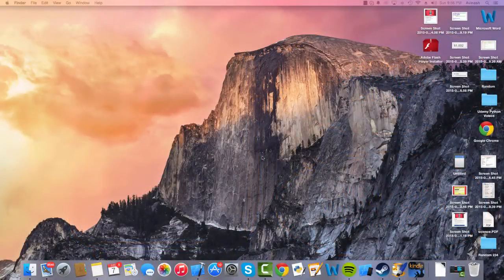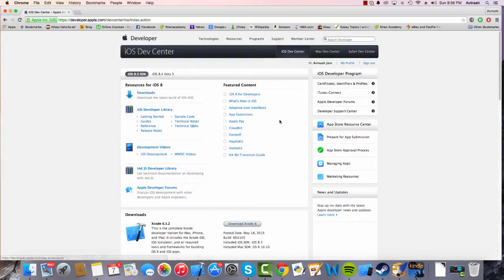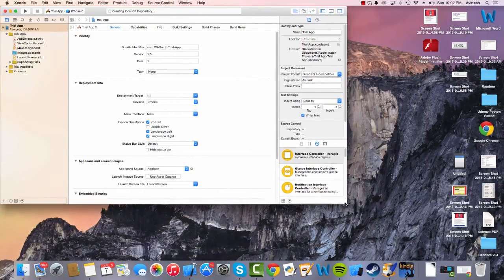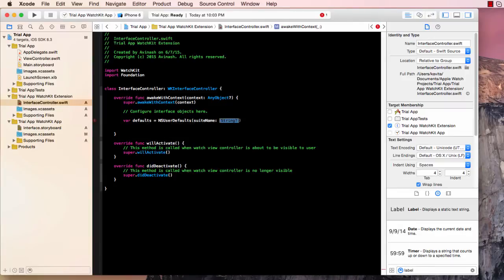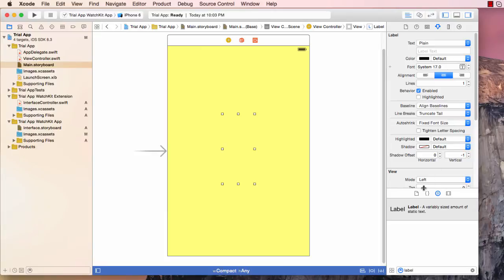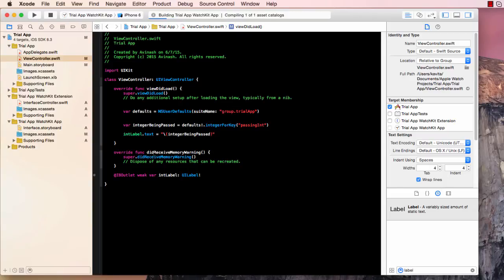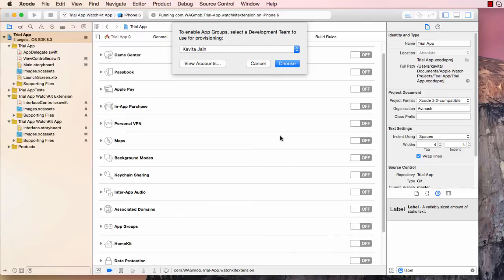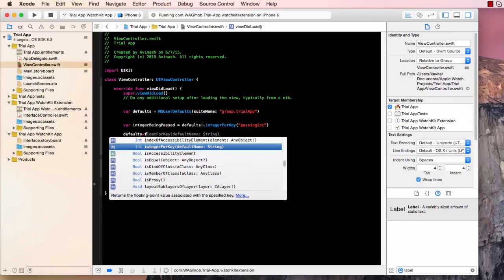Apple Watch Tutorials - Passing data between the iPhone and Apple Watch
Vibe coding web applications with Claude Code? Speed up your workflow ... Learn how to pass data between the iPhone and Apple Watch!